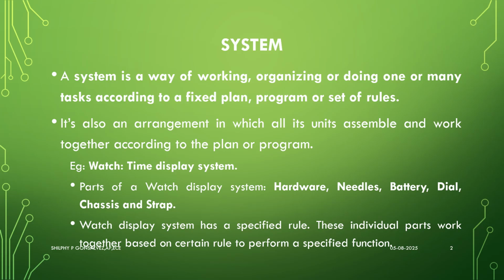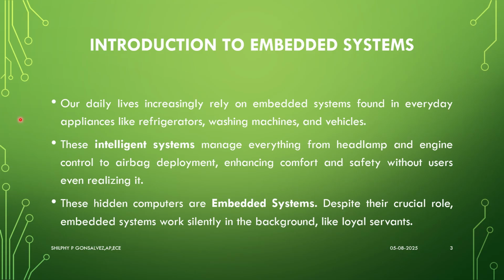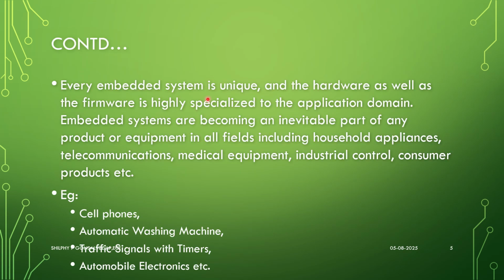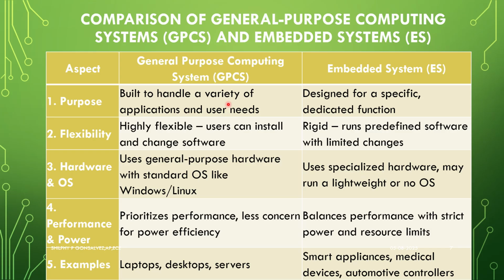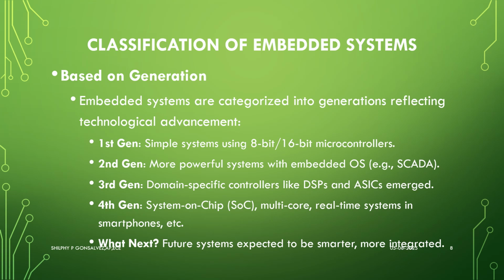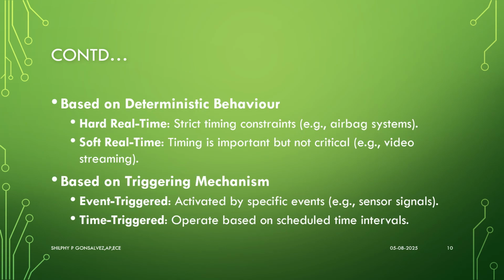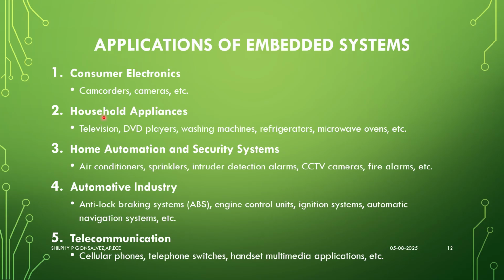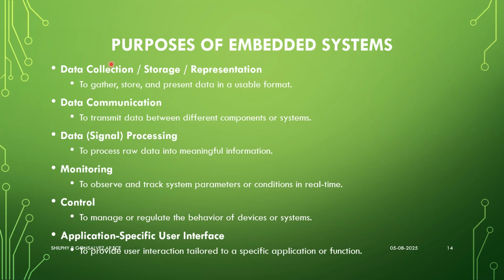AMP Module 3 Part 1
Introduction to Embedded System